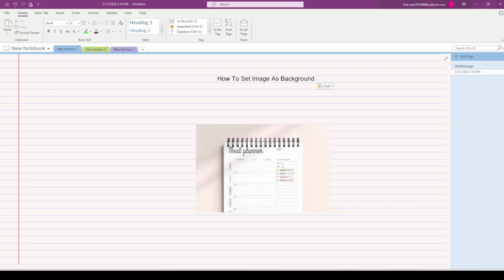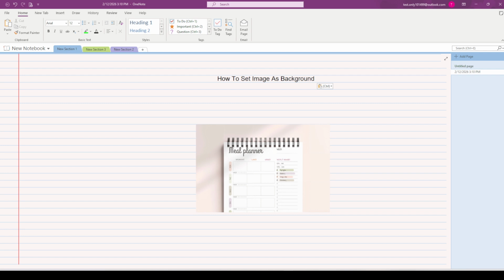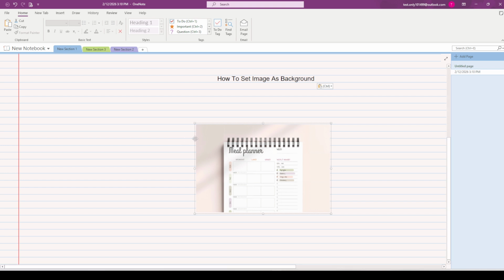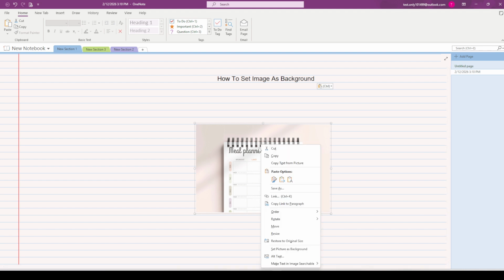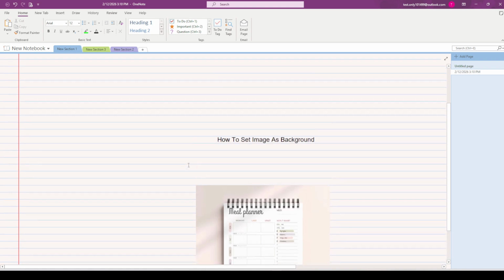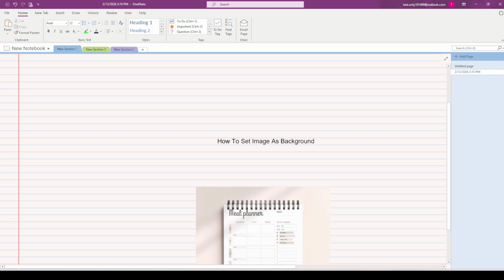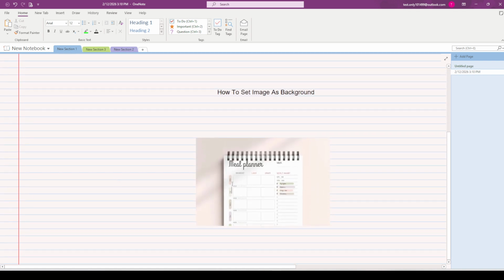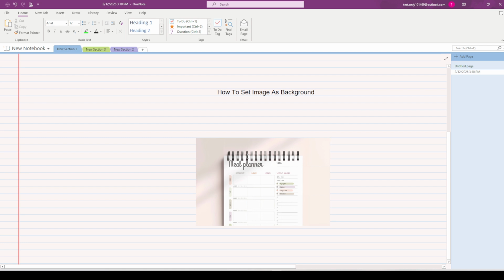How To Set Image As Background In OneNote (Full Guide)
In this video, you will learn how to lock an image to the background of your OneNote pages. This is the perfect way to create custom templates or annotate images without them moving around while you type.

Follow these key steps:
• Insert your desired image onto the OneNote page
• Right-click the image to open the context menu
• Select the Set Picture as Background option
• Adjust your text and ink layers over the locked image

By following this tutorial, you can easily organize your notes and keep your layouts professional and static.